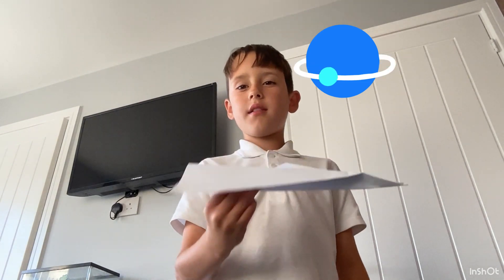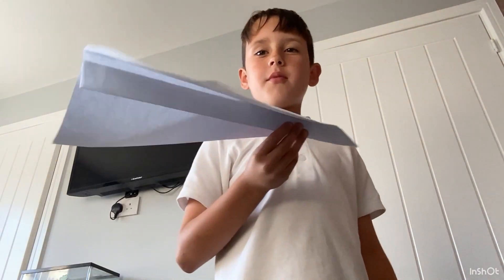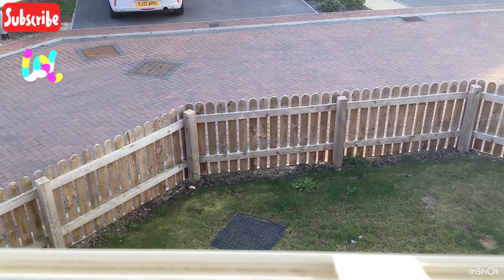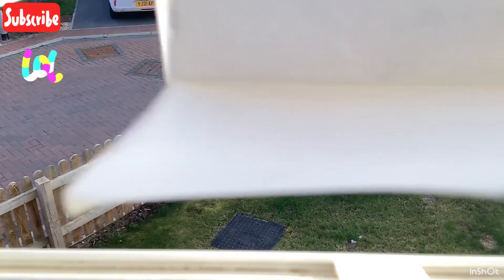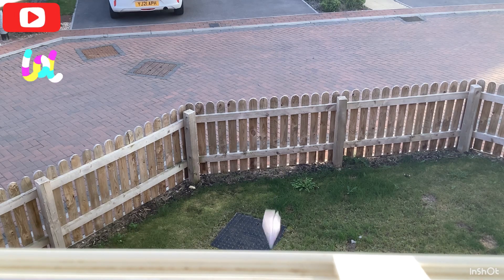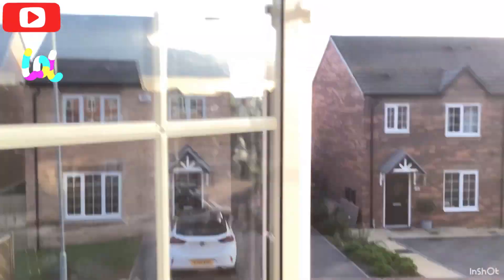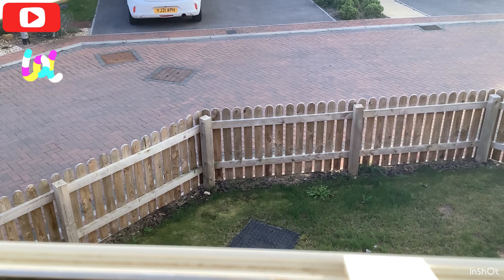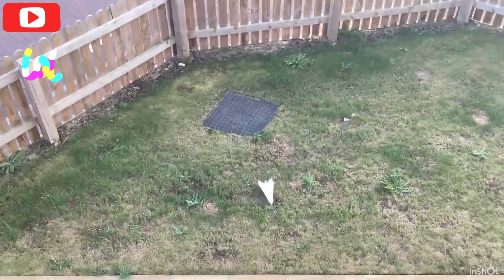Big vs small paper airplane